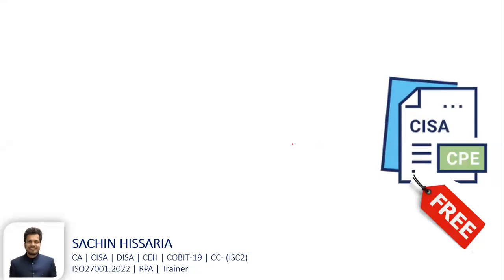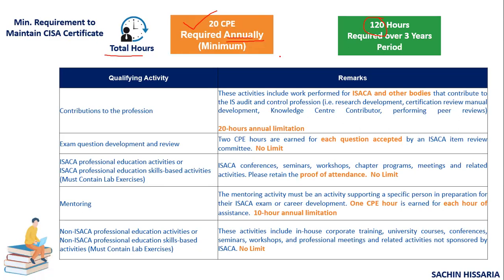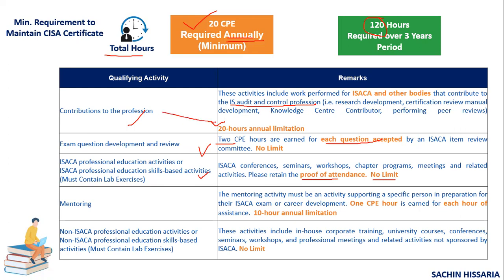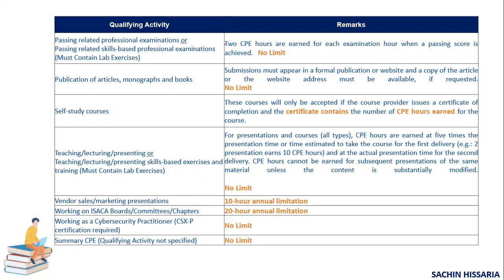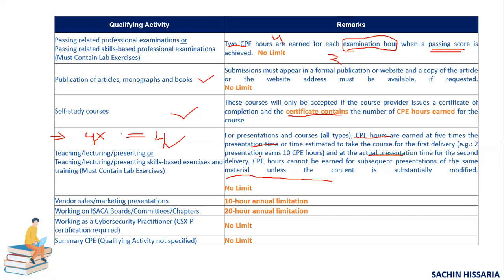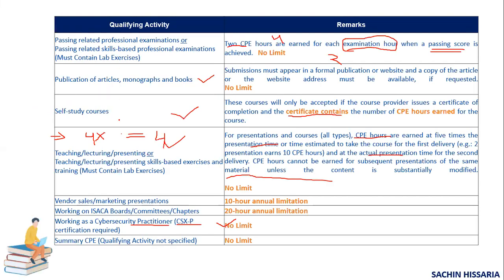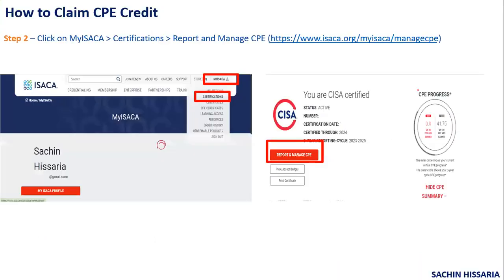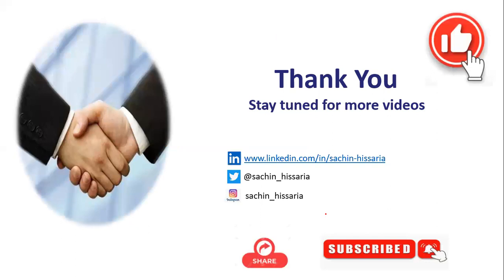Everything you need to know about CISA CPE | SACHIN HISSARIA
Dear friends/ colleagues, please do not skip any part of the video. Key topic covered in the video along with time stamp: -

00:00 How do I maintain my CISA Certificate
01:40 What is Qualifying Activity for CPE
08:08 What if you fail to comply with CPE
09:20 Earn FREE CPE
09:51 How to Claim CPE Credit (online demonstration)

How to claim CISA CPE..